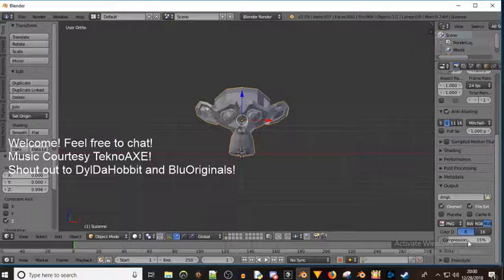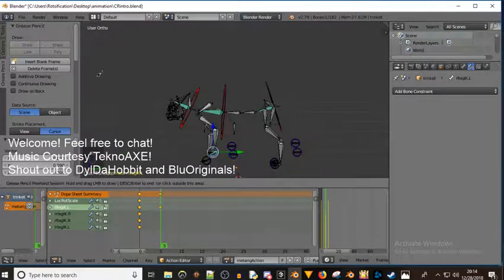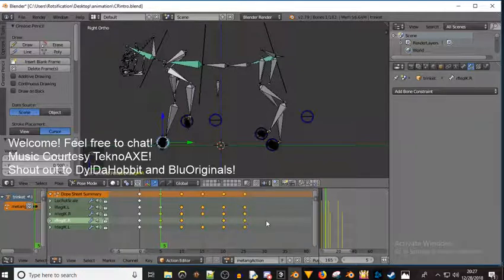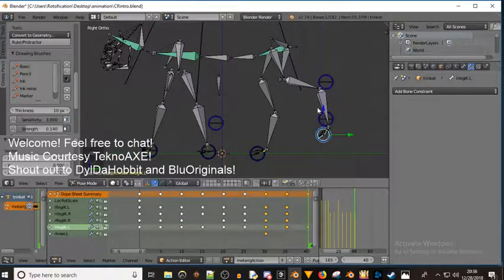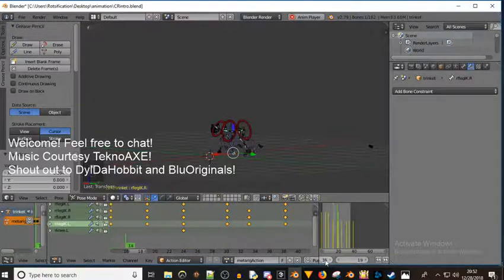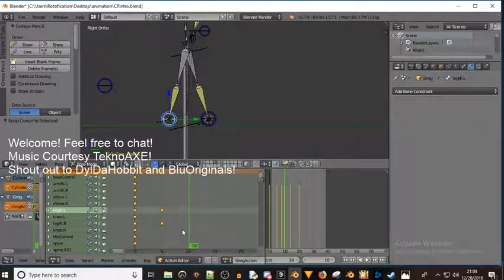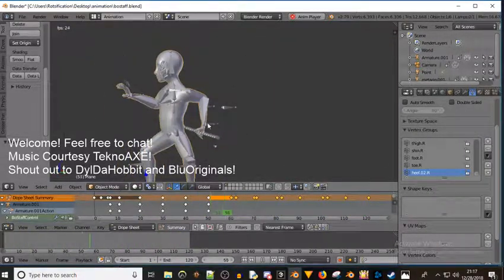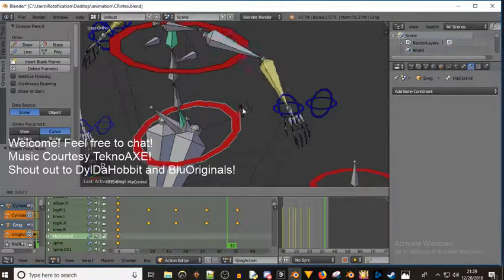Animating Critical Role Fan Short in Blender!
Using Blender to animate a short film inspired by Critical Role and Dungeons and Dragons!

Blender is a free software.  If you are interested in trying it download it free here!